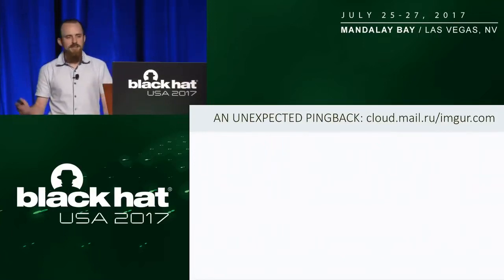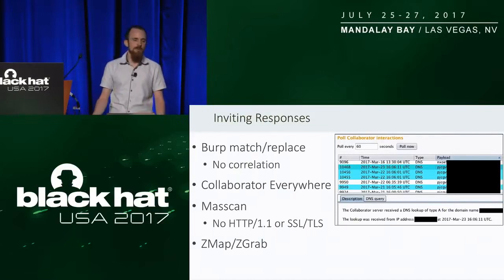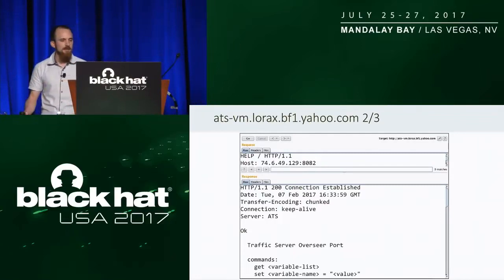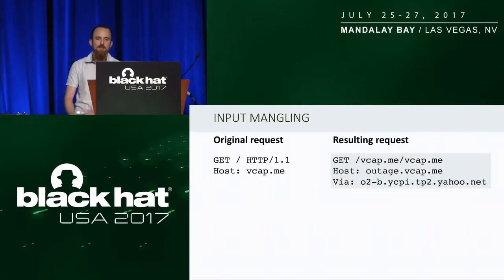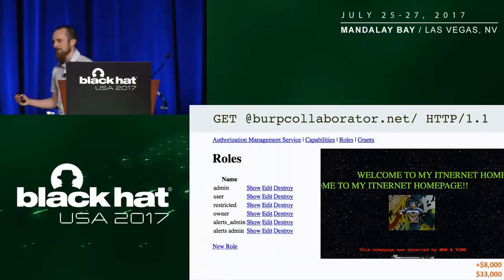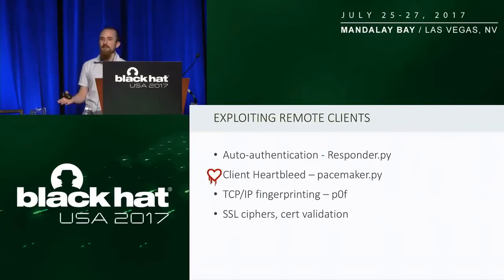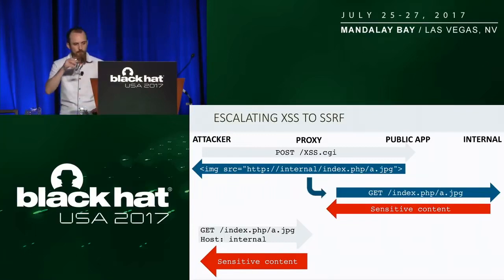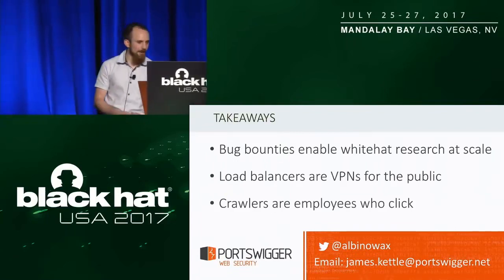Black Hat USA 2017 Cracking the Lens Targeting HTTP's Hidden Attack Surface